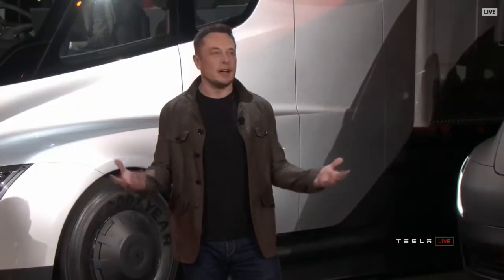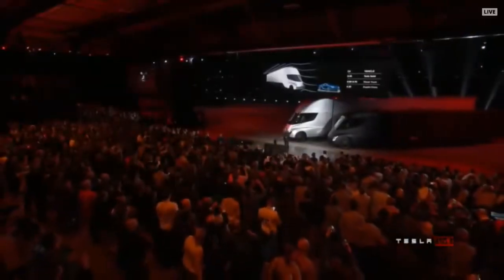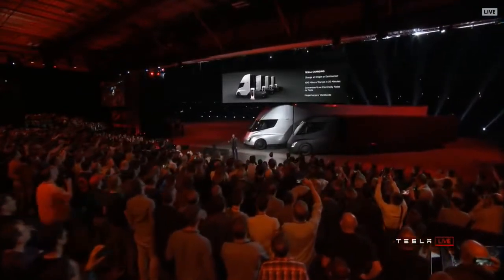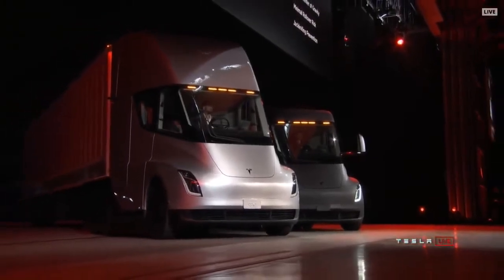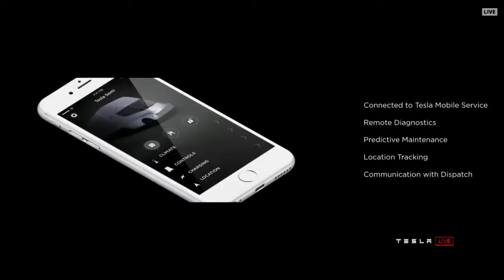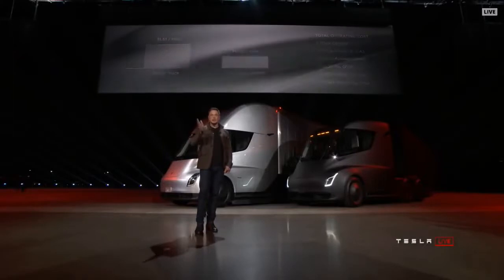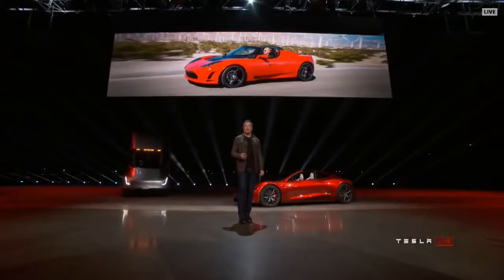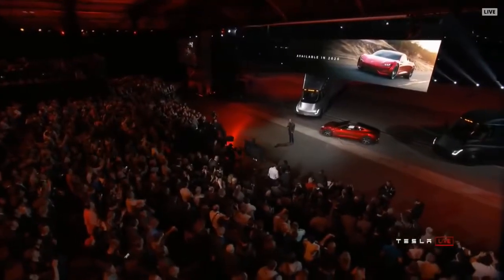Teslas Gamechanger Truck (500 Miles fully loaded) - The Best Documentary Ever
The truck has a 500-mile range on one charge even if its fully loaded at a gross vehicle weight of 80000 pounds. It also comes with a million-mile guarantee on .

Without a trailer, the 2020 Tesla Semi achieves 0-60 mph in 5 seconds, compared to 15 seconds in a comparable diesel truck. It does 0-60 mph in 20 seconds .

Im going to talk about Teslas new Semi-Truck that they just revealed. Teslas mission is to accelerate the advent of sustainable transport by bringing compelling .

Tesla recently unveiled their Semi-Truck in LA, which was slightly overshadowed by the unveiling of the roadster at the same time. However, the Semi has .